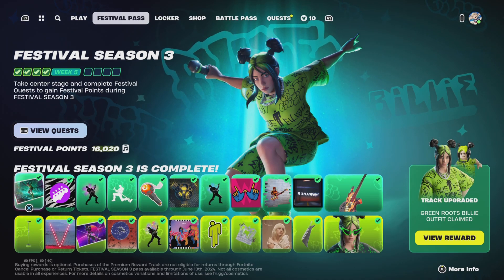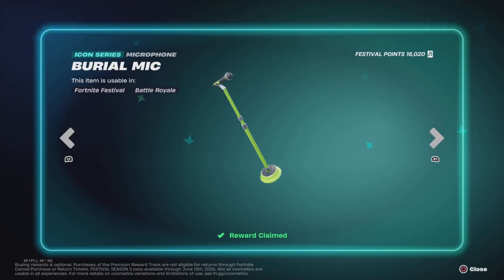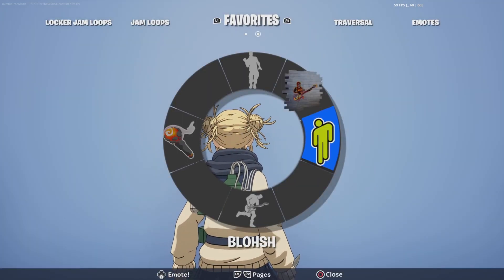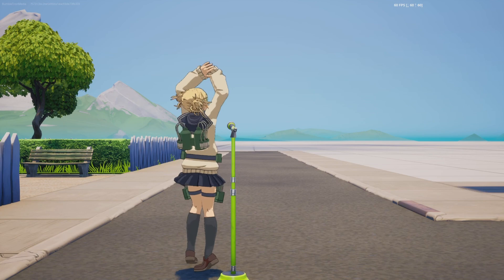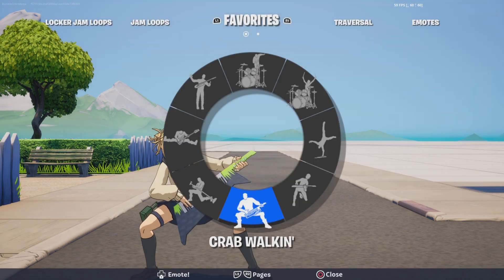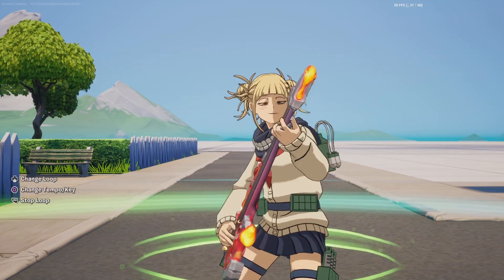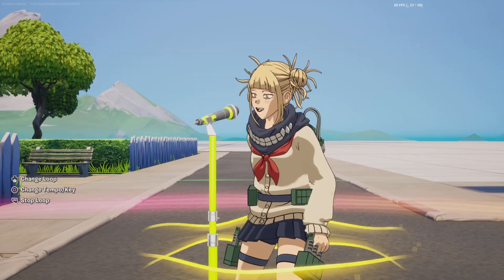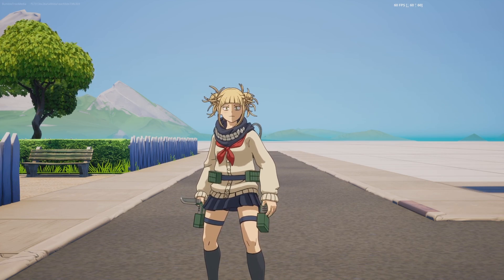Fortnite Festival Season 3 Reward Review Pt3 (instruments and emotes)